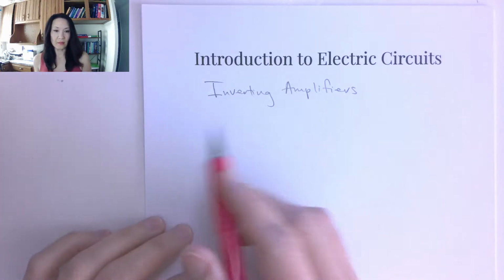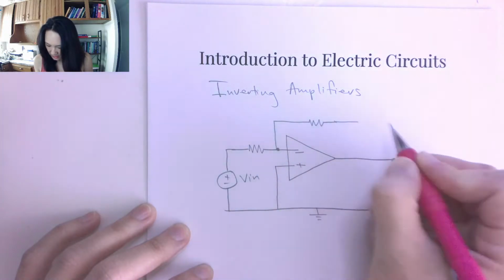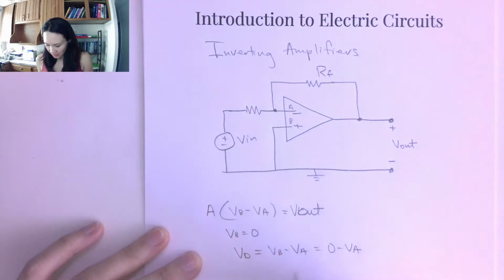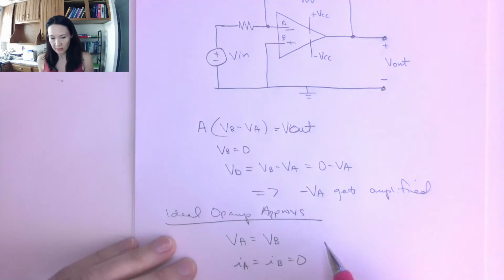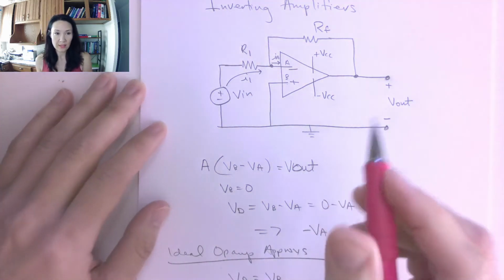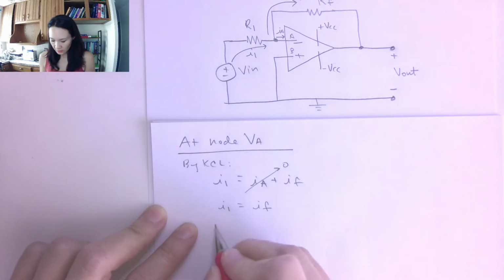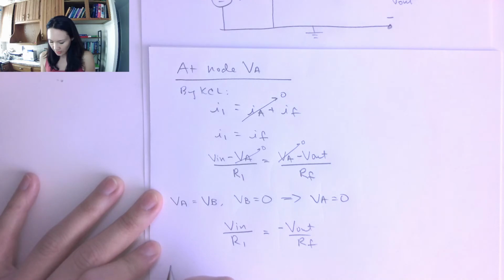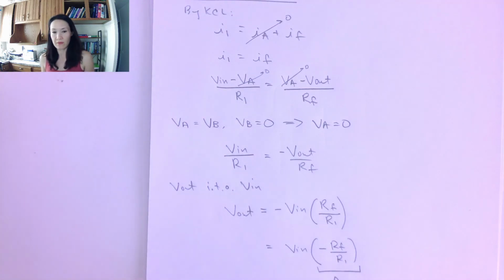Inverting Opamp Circuits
How the Inverting Operation Amplifier circuit works. From the ENGR 210: Introduction to Electric Circuits course.